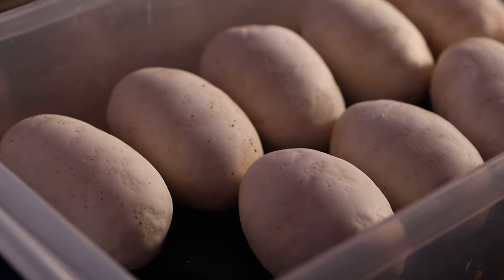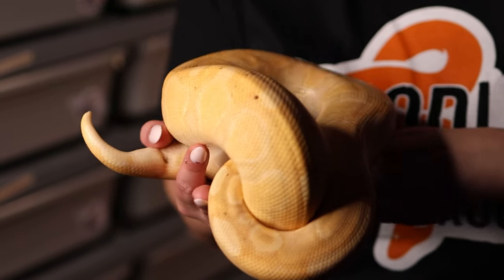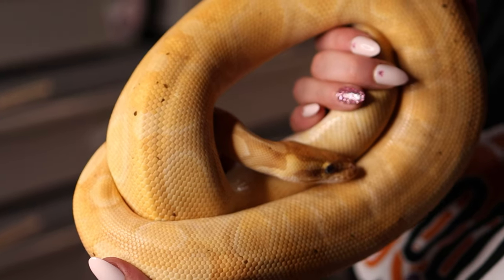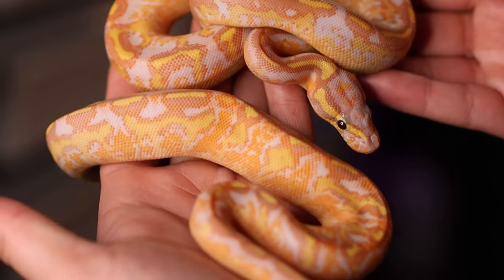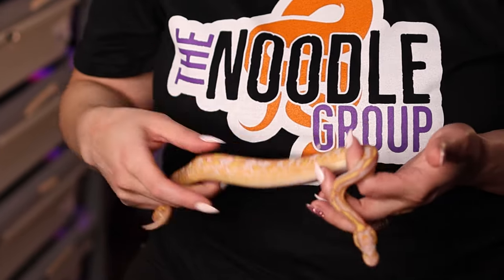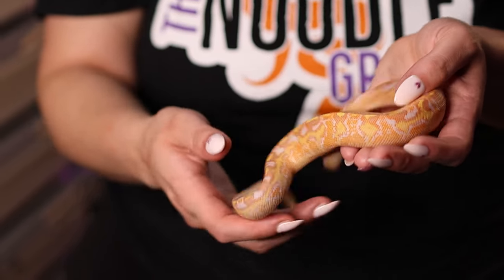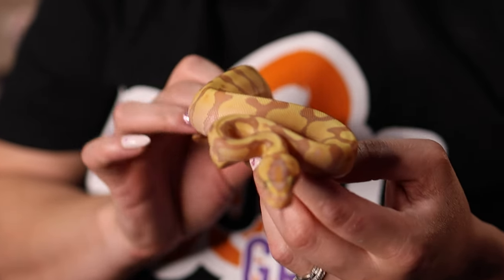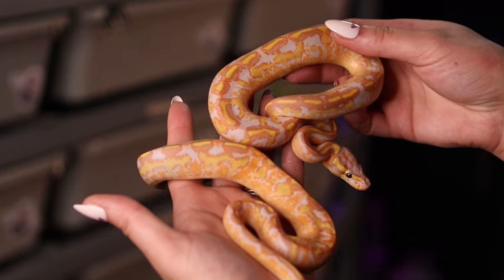Most Challenging Ball Python Project | Egg to Shed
Thank all so much, and we hope you are having an awesome day!

Rare Genetics Inc @raregeneticsinc
Ball Python Genetic Shed Testing